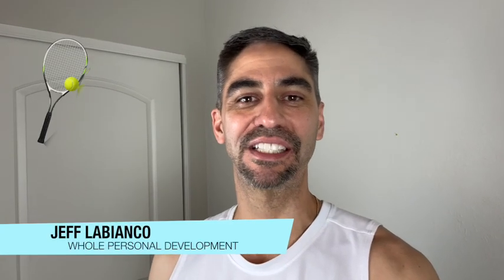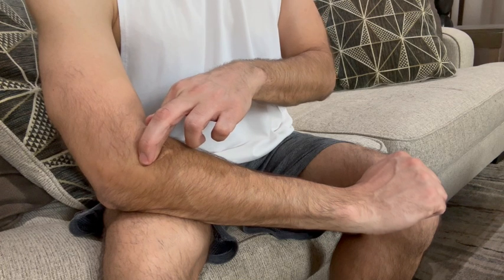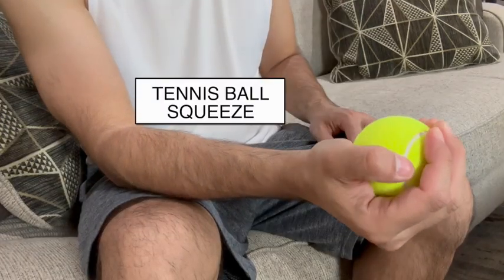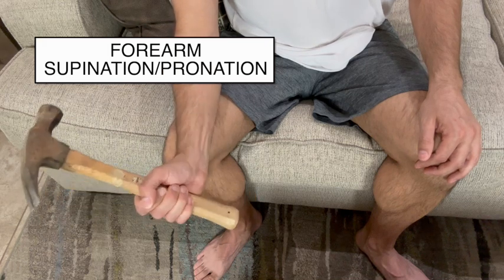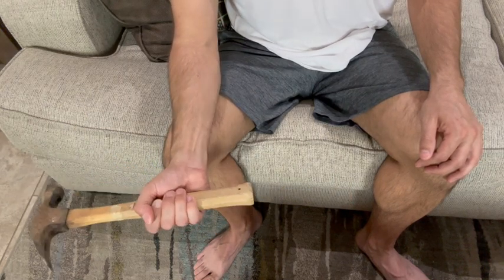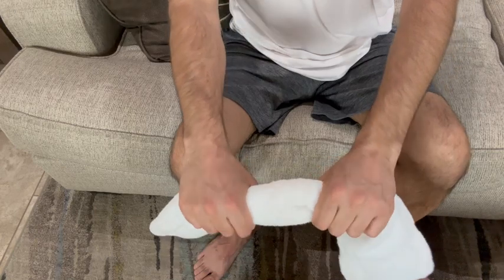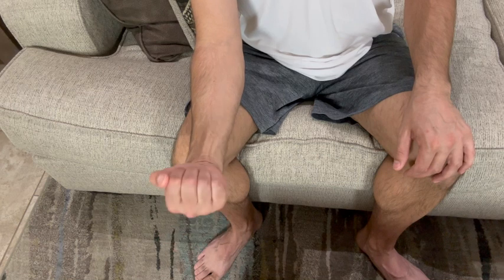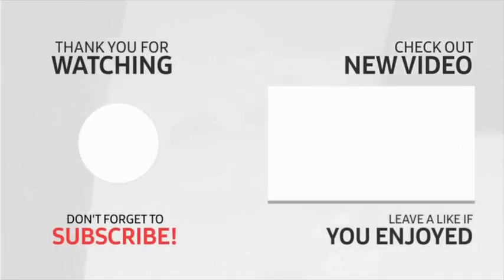Cure for Tennis Elbow Pain | Effective & Proven Exercises for Lasting Relief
💪 Cure Tennis Elbow with These Effective Exercises! 💪
Cure For Tennis Elbow Pain | Must Stay Consistent
Are you struggling with Tennis Elbow Pain (Lateral Epicondylitis)? These proven exercises can help relieve your pain—but consistency is key!

📌 In this video, you'll learn:
✅ What Tennis Elbow is and why it happens
✅ The top 3 exercises to relieve elbow pain
✅ How to properly perform these exercises for long-term relief

Dr. Jeff LaBianco
Whole Personal Development

🔗 Ready to Live Pain-Free? Ask Dr. L!
Here’s how you can take the next step toward living pain-free and improving your wellness:

1. Download Your FREE Guide: Live Your Ultimate Posture
Start your pain-free journey with expert tips on fixing your posture and relieving pain.

2. Grab My Books for Quick Solutions:
Looking for quick, actionable advice? Check out my affordable books for instant solutions to pain and wellness:
 • Live Your Ultimate Calmness: Overcome stress and anxiety with proven techniques.
 • Live Your Ultimate Clarity: Achieve mental clarity and focus for optimal performance.
 • Live Your Ultimate Energy: Boost your energy levels and feel revitalized every day.
 • You Are Limitless: Discover how to unlock your full potential and live your best life.

3. Explore My LIVE YOUR ULTIMATE POSTURE Program:
 • Back & Neck Pain Relief Course: Learn techniques to alleviate pain and prevent future issues.

4. Join the ASK Dr. L Community:
For personalized advice and ongoing support, join my free Facebook group, where I answer your wellness questions.

Don’t miss out on new tips and solutions for living pain-free.
Always consult with a healthcare professional before trying any exercises.